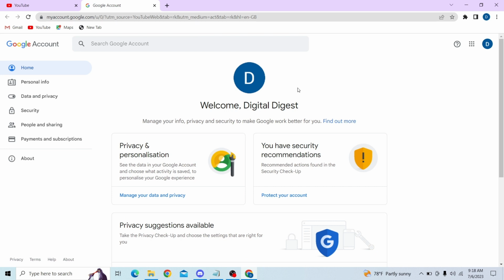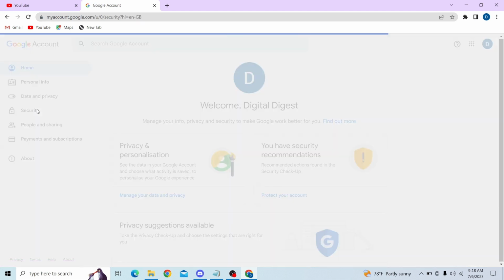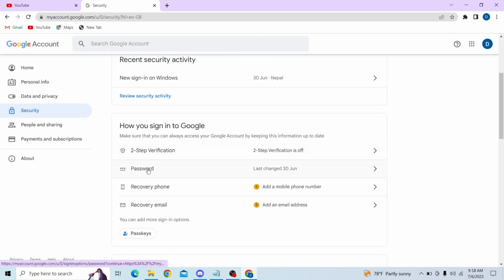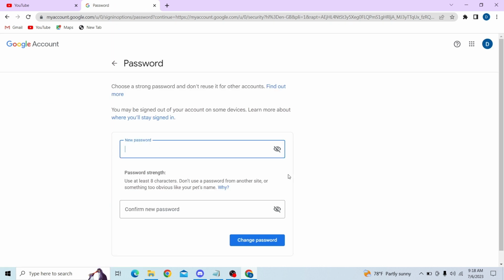How to Change Your YouTube Account Password! (Quick & Easy)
How to Change Your YouTube Account Password

In this video, we'll show you how to change your YouTube password quickly and easily. By following these simple steps, you'll be able to keep your account secure and password protected!

If you're ever worried about your YouTube account or need to change your password, then this video is for you! By following these simple steps, you'll be able to change your password in no time at all!